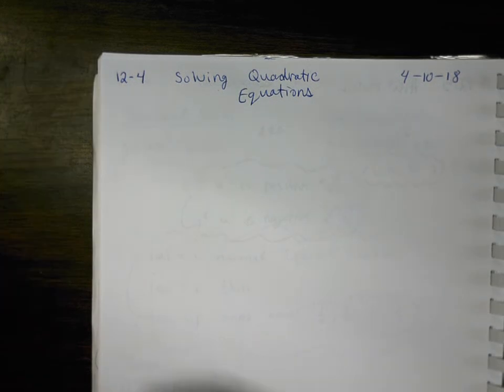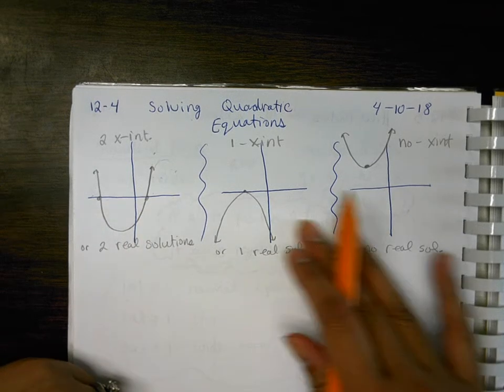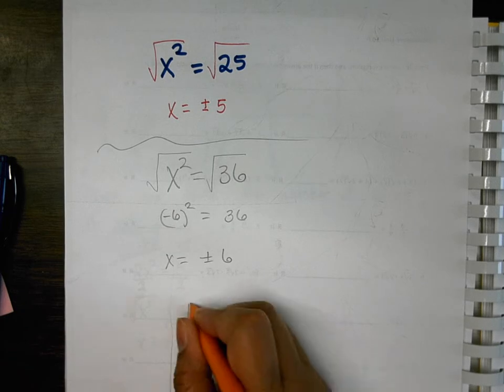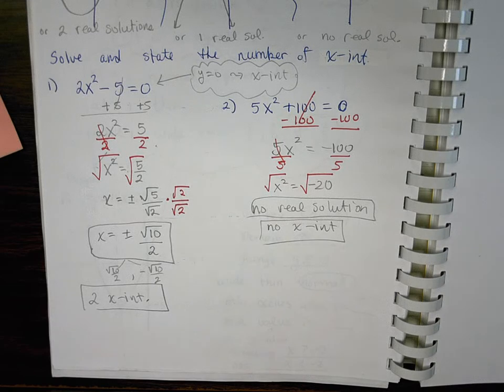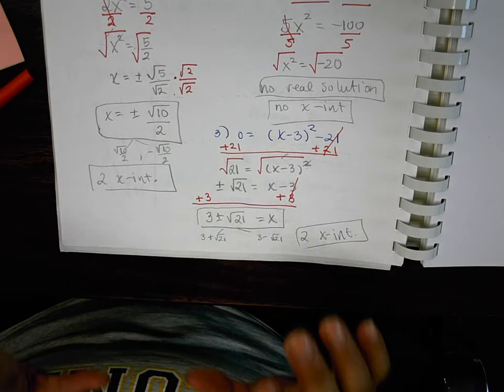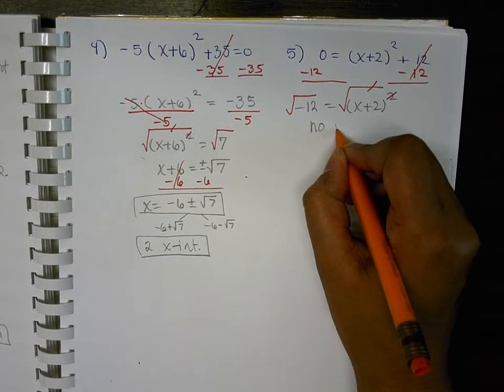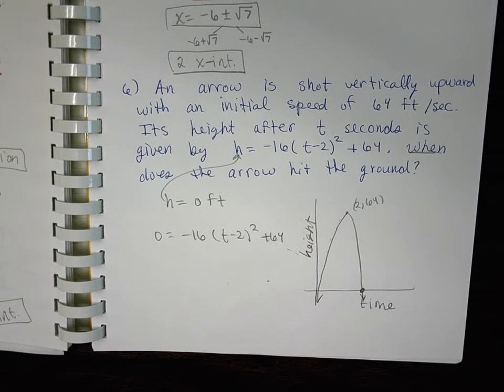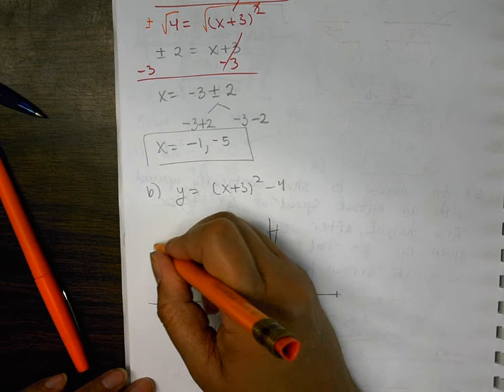Math 2 12 4